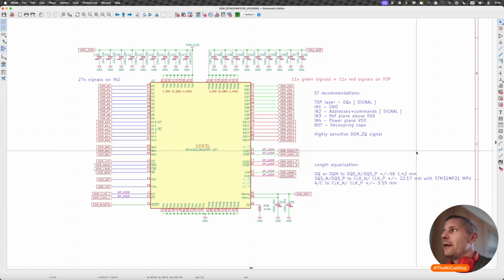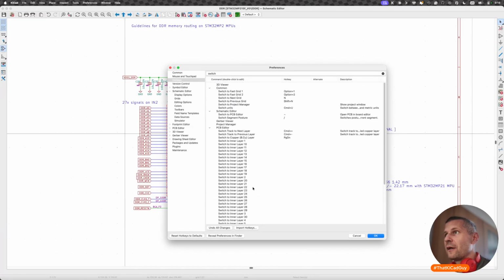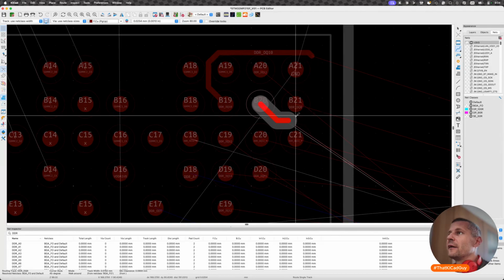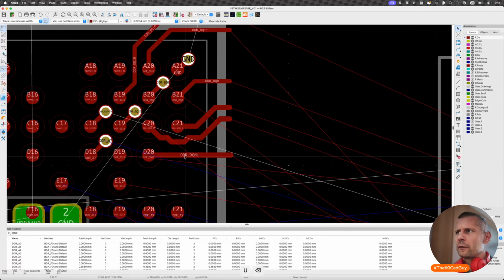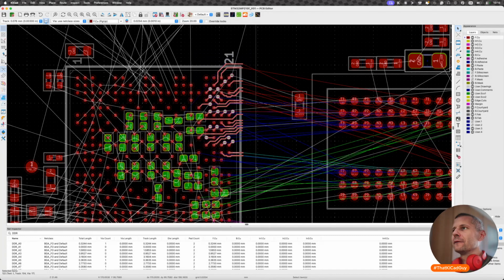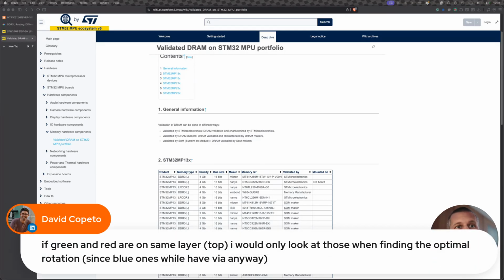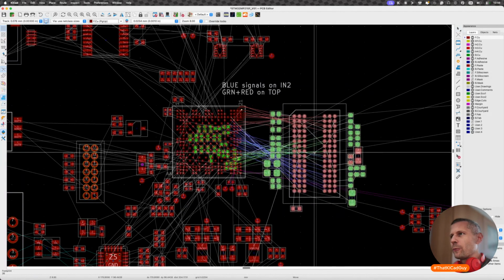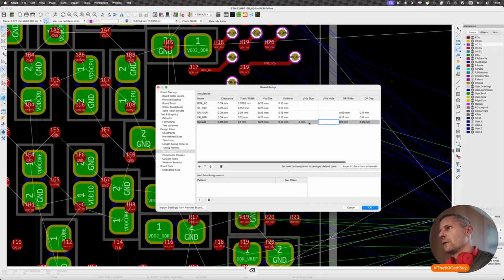KiCad Design Stream STM32MP215F, part 17 - Routing started - 30 minutes on mute 🤦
Today I'll work on:
- The PCB layout - last time, I prepared everything.

Uff, I am scared of it.

July 10th at 9:00 AM CEST · ~1.5 hours